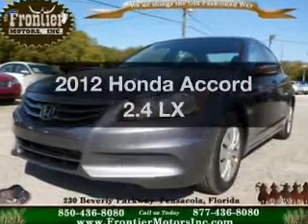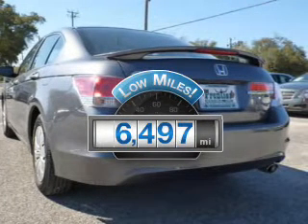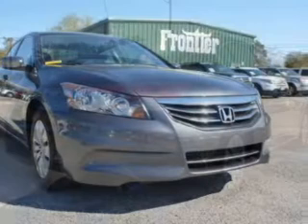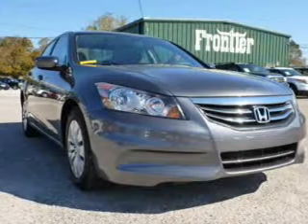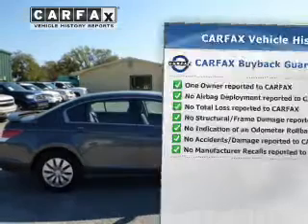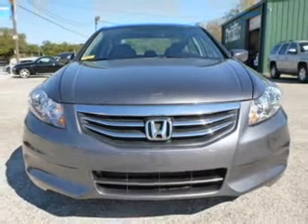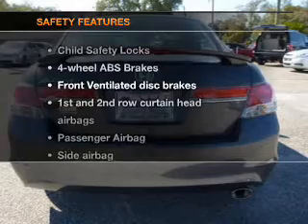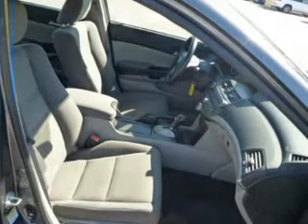2012 Honda Accord - Pensacola FL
Year: 2012
Make: Honda
Model: Accord
Trim: 2.4 LX
Engine: 2.4 liter inline 4 cylinder 16 valve
Transmission: 5-Speed Automatic
Color: Polished Metal Metallic
Mileage: 6497
Address:
230 Beverly Parkway